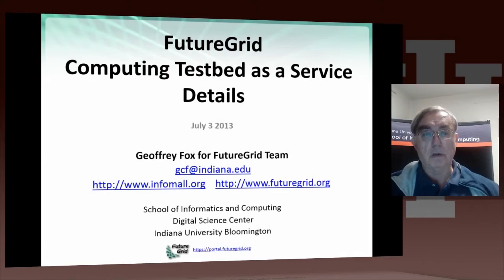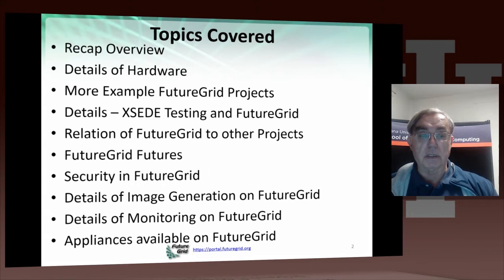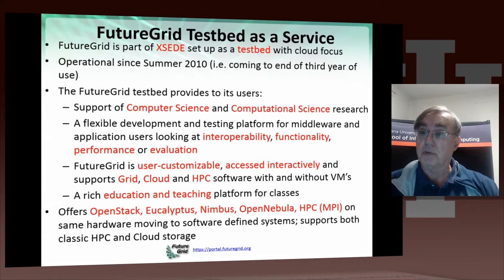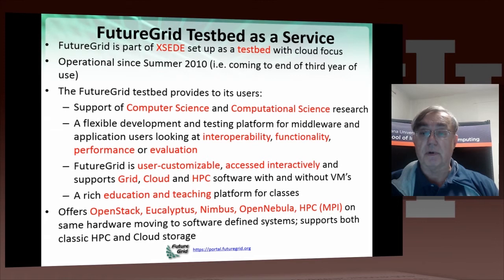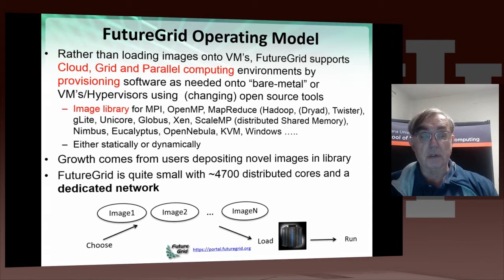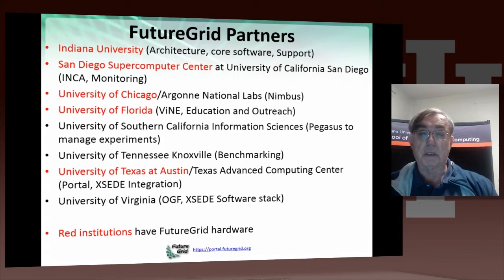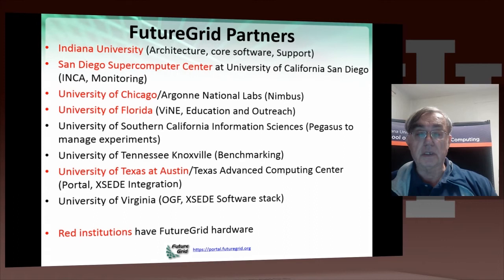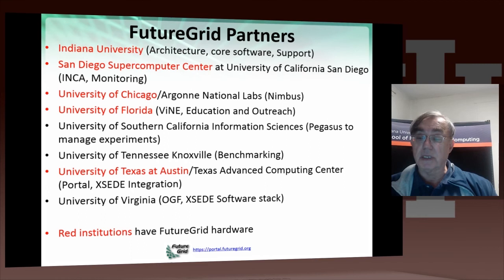Intro to FutureGrid MOOC: Details 1: Overview Recap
Prof. Geoffrey Fox goes into detail on current and future applications of the FutureGrid system.